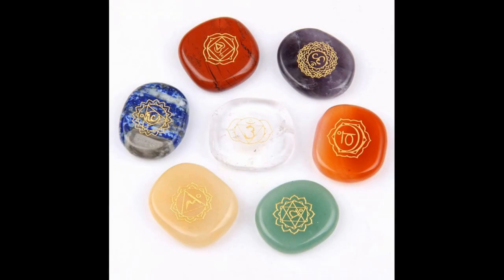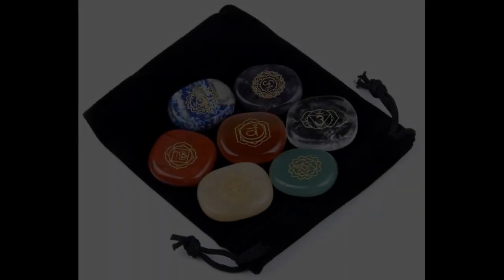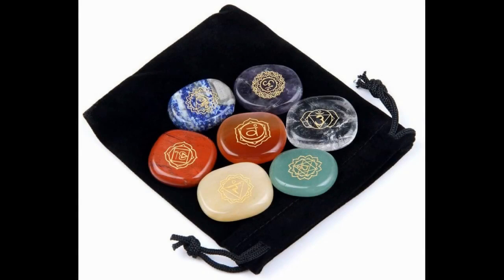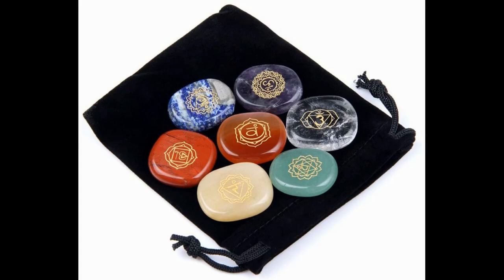Best Engraved Crystal Set Review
Best Engraved Crystal Set

Best Engraved Crystal Set Review: This set includes, Amethyst (Crown Chakra) Carnelian (Sacral Chakra), Yellow Jade (Solar Plexus), Green Aventurine (Heart Chakra), Lapis Lazuli (Throat Chakra), Clear Crystal (Third-eye Chakra), & Red jasper (Root Chakra).

It comes in a beautiful velvet bag, and has the appropriate chakra symbol engraved on each stone in yellow. The engraving adds texture to the otherwise smooth stone. The JD Gem stones are all the same size and oval. While it does not come with many accessories, the stones can be used in conjunction with a chakra wand or any pendant that can carry a stone.

Review of the 7 Best Chakra Crystals, Plus 1 to Avoid